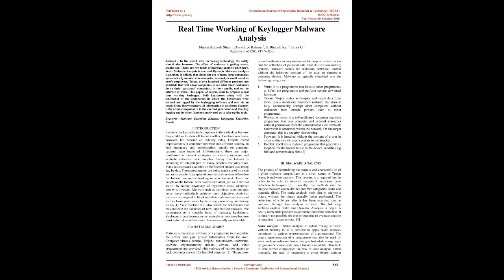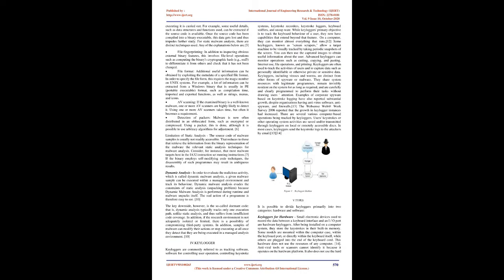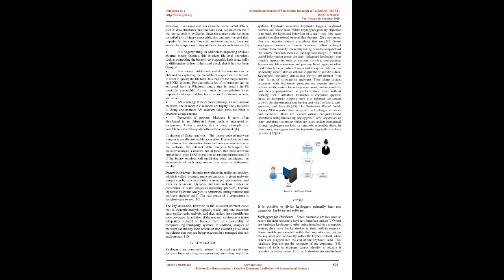Real Time Working of Keylogger Malware Analysis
👇Download Article👇
IJERTV9IS100265
Devashree Kataria , Manan Kalpesh Shah , S Bharath Raj , Priya G

In the world with increasing technology the safety should also increase. The effect of malware is getting worse, studies say. There are two kinds of malware analysis listed here. Static Malware Analysis is one, and Dynamic Malware Analysis is another. It is likely that about one out of many large companies systematically monitors the computer, internet, or email use of its users employees. Today, over a hundred different products are available that will allow companies to see what their customers do on their "personal" computers, in their emails, and on the internet at work. This paper, of course, aims to propose a real time working keylogger. Both keystrokes along with the screenshot of the application in which the keystrokes were entered are logged by the keylogging software and sent via an email. Using this we capture all information in text form. Security is the at most importance in the current generation and thus key logging and its other functions motivated us to take up the topic.